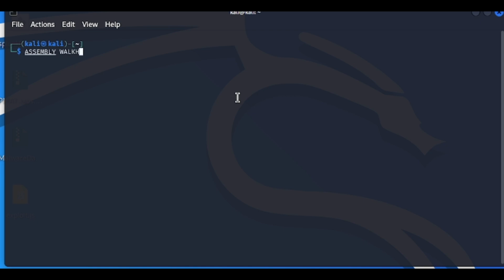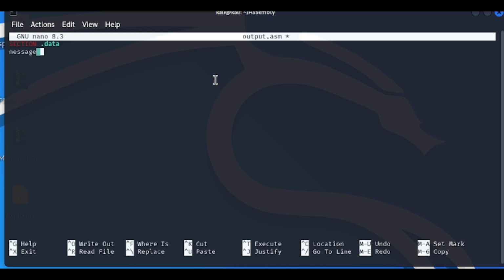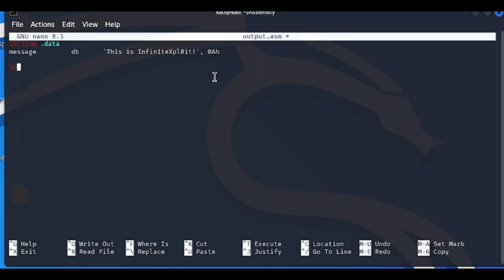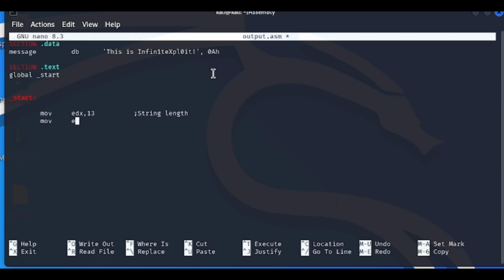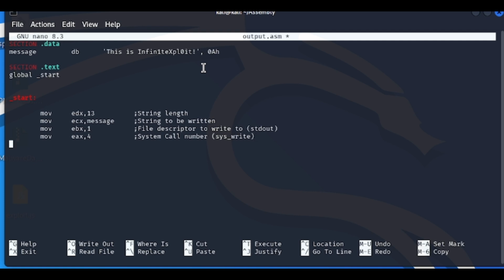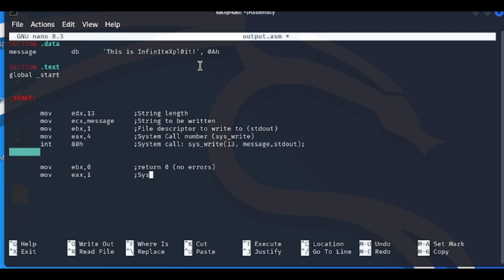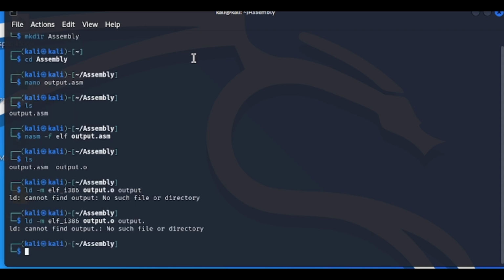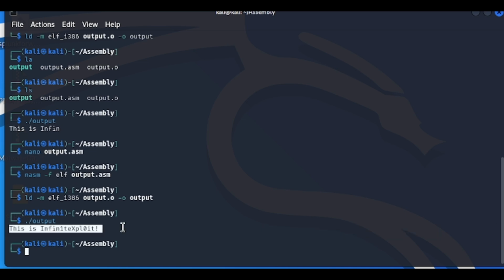I Wrote a Program in Assembly... in 5 Minutes 😱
شكراً للمشاهدة!